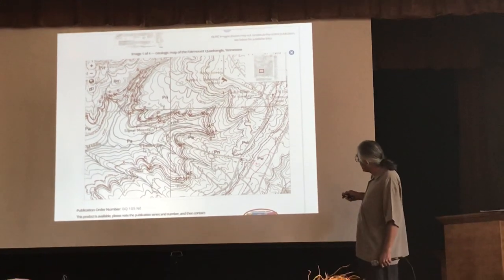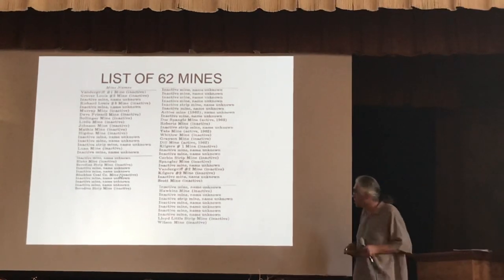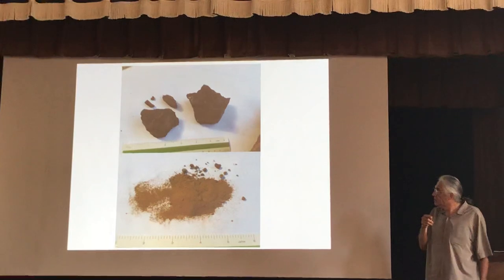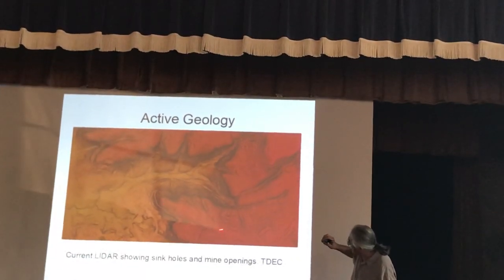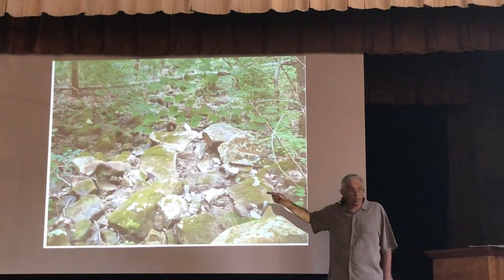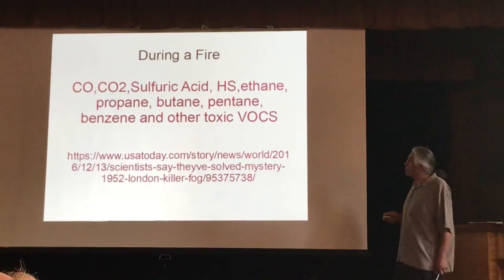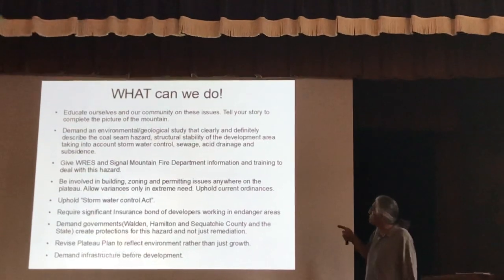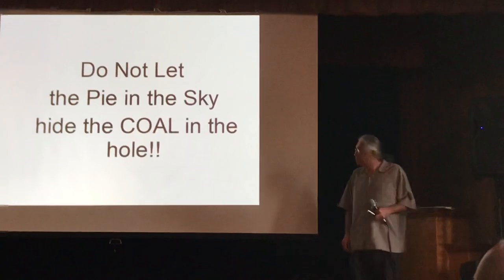Tony Wheeler: Signal Mountain geology, coal, acid water, runoff, and development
Tony Wheeler’s Signal Mountain Geology, Coal Mine presentation 9/5/19: Protect the Mountain. “Don’t let pie in the sky hide the coal in the hole.”